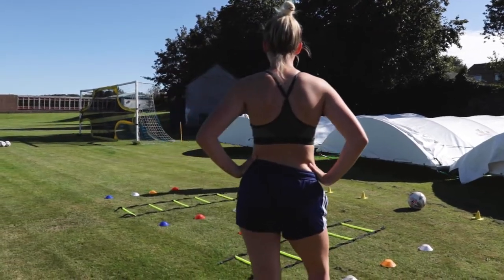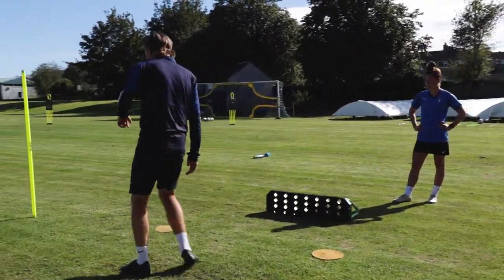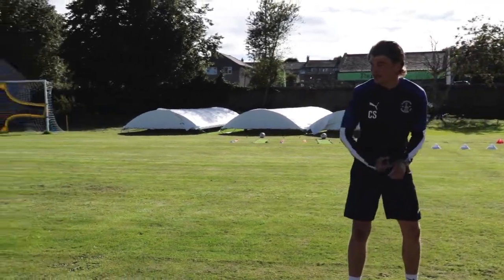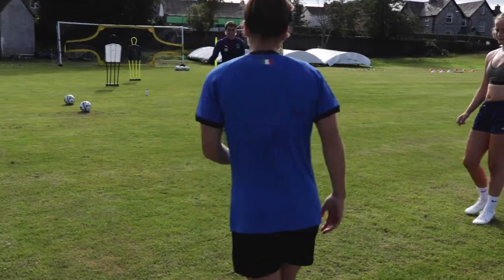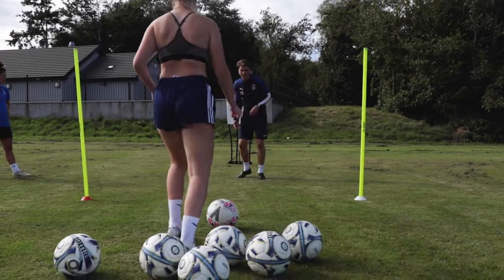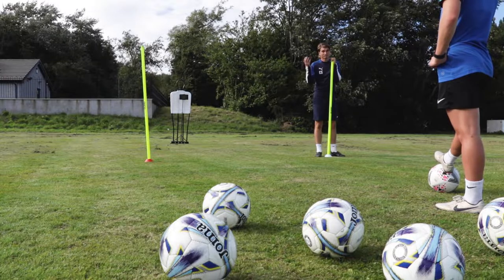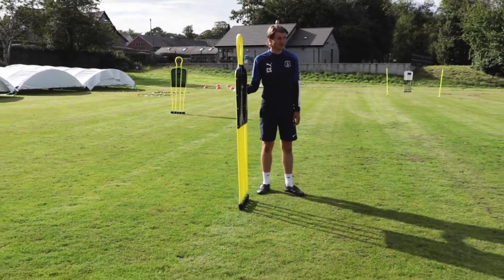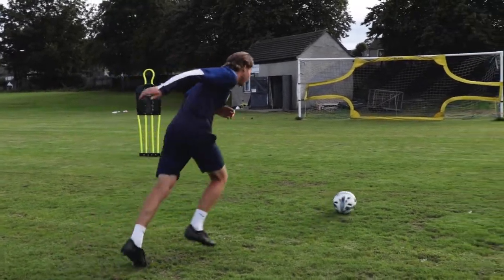Professional Session with Aimee from Leicester City WFC & Ruby from Arsenal WFC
Insight into a session with Arsenal Women’s Ruby and Leicester City Women’s Aimee.